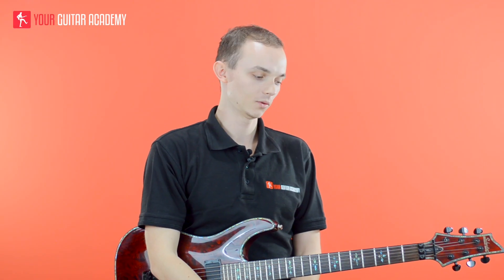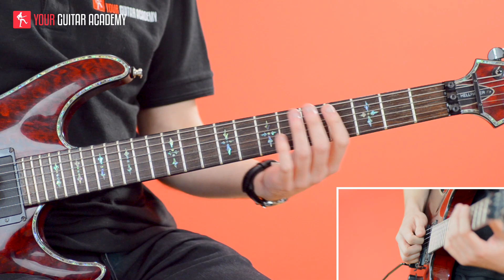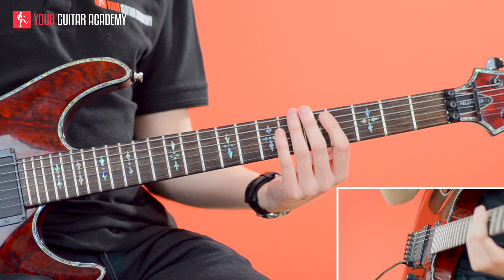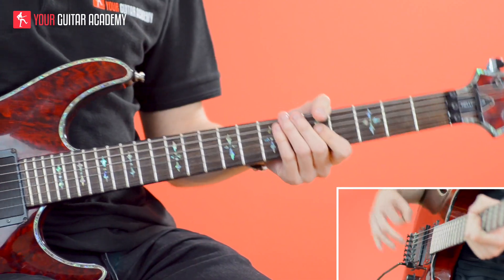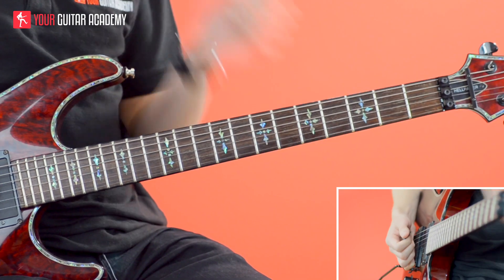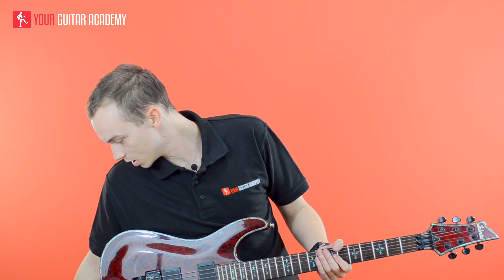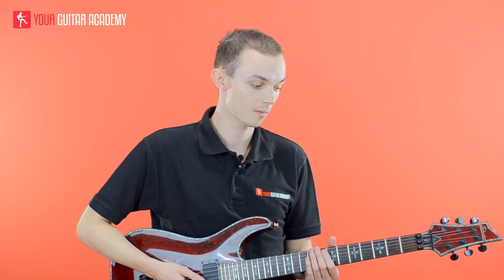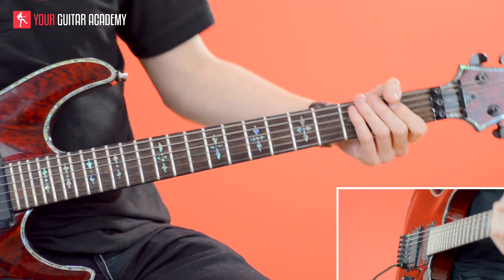How To Play Like Dimebag Darrell [Course Lesson 17] Rhythm Skills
About This Lesson:

In the final part of the riff we see the usage of the tritone in a low, very metal, style. The tritone simply means you take notes that are 6 semitones apart (3 tones) and sounds very dissonant. However, this is a deliberate sound and really helps bring out the metal! Here are those notes on the fretboard: (see website)